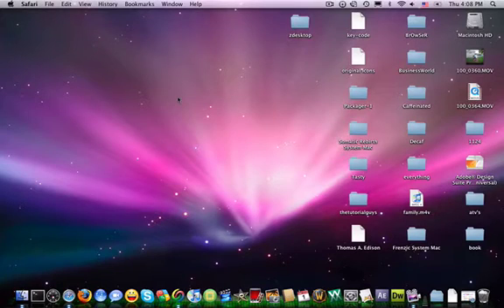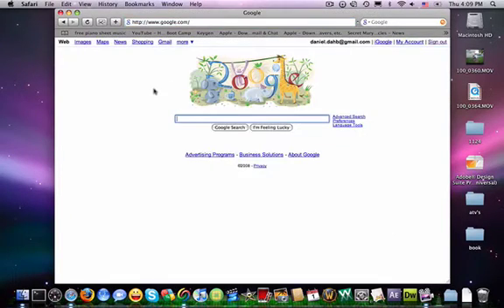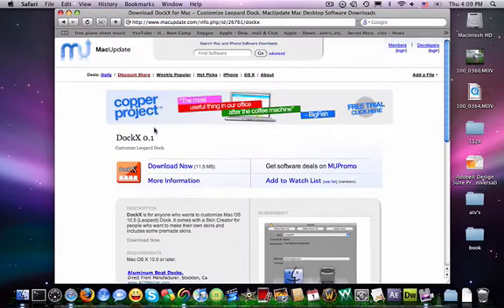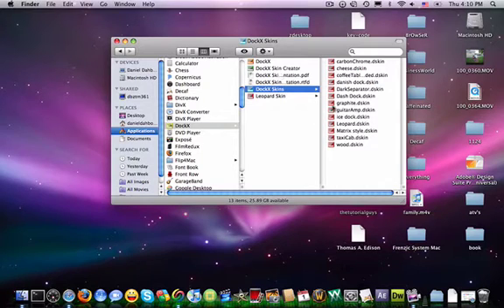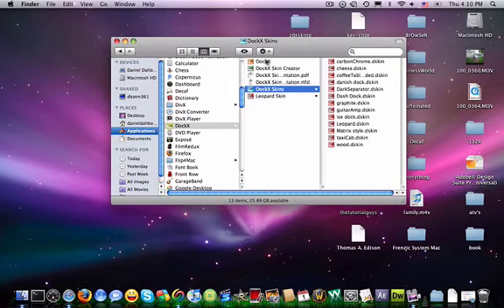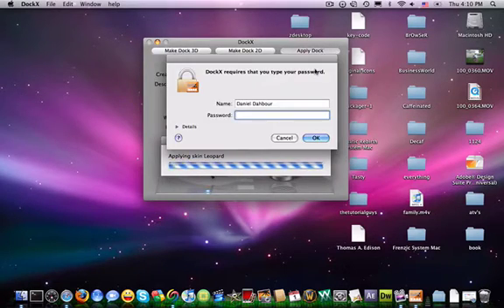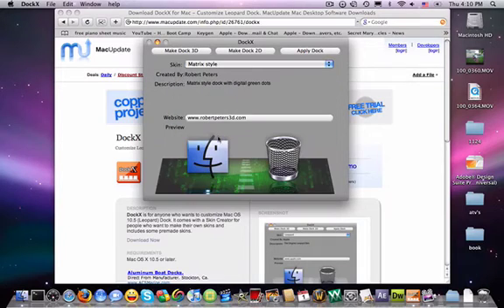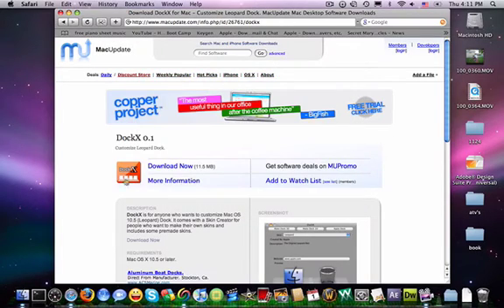How to change the theme of your dock (DockX)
How to change the theme of your dock